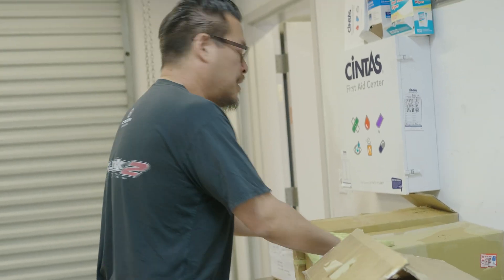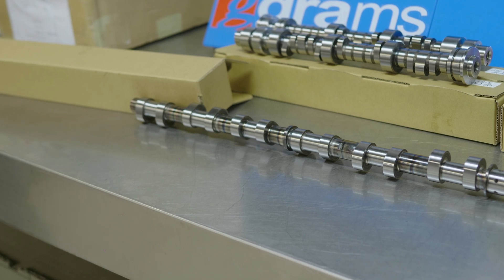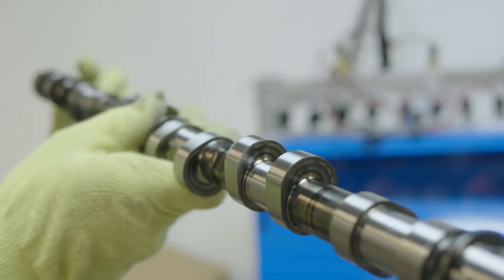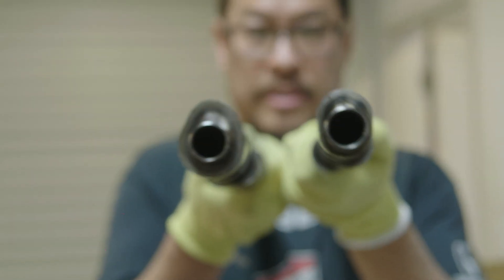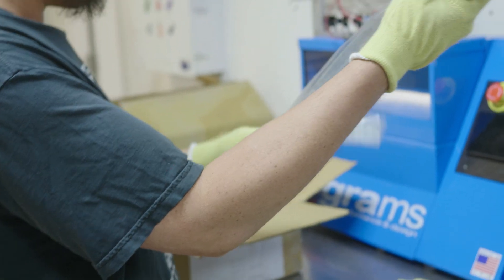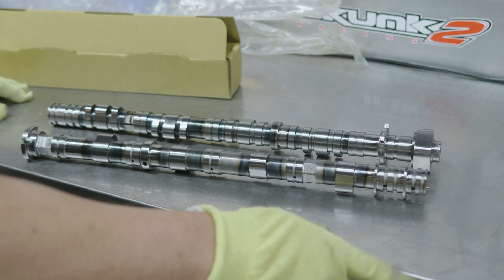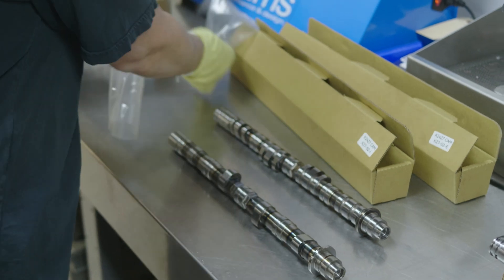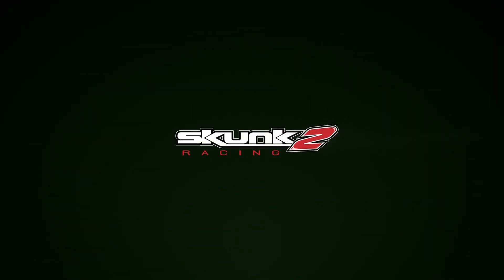Sneak Peek - My sticks in a box.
Camshaft design is a practice we find great joy in. In the search for the perfect combination of lift and duration, we get the joy of unleashing the power potential of an engine. Our Spintron and our engine dyno's rarely sit idle. Soon, months of R&D will be available to all our fellow horsepower lovers. See what new applications are on the horizon!

Questions?